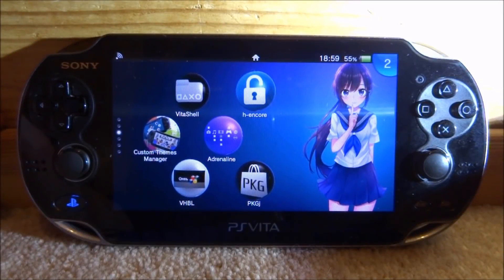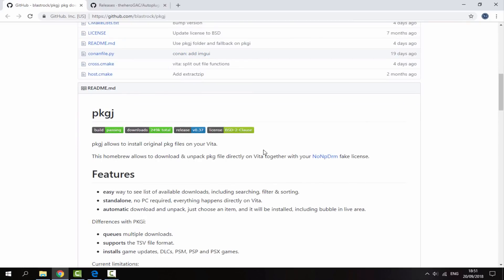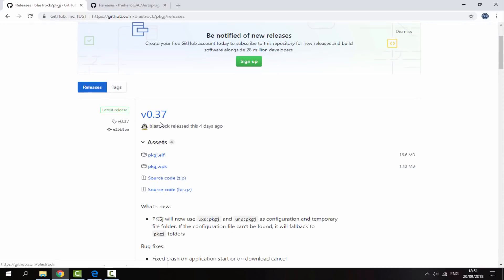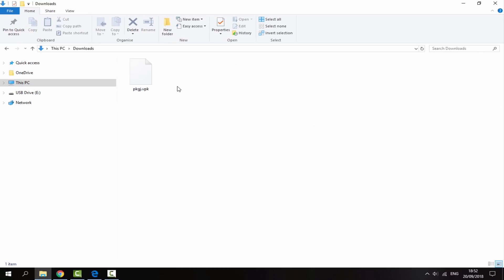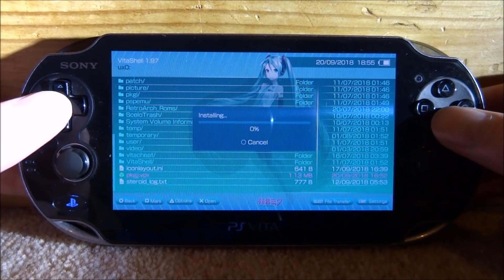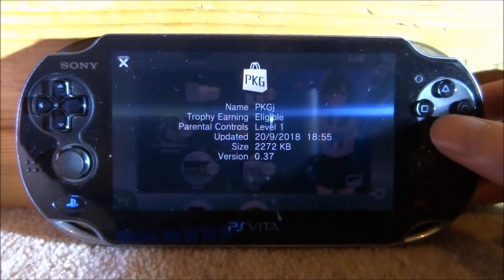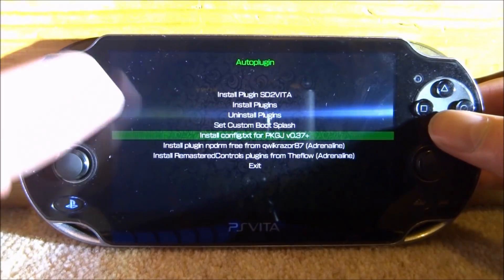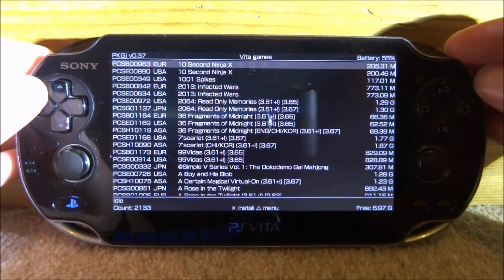PS Vita How To Update PKGj & Config To The Latest Version!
In this quick video, I’ll show you guys how to always update PKGj to the latest version!